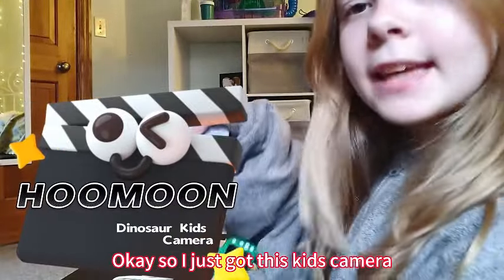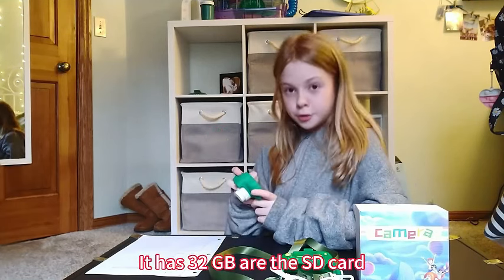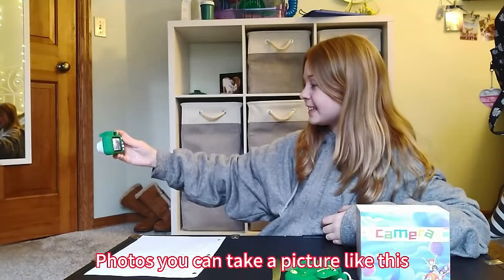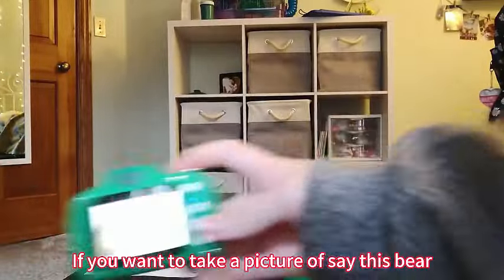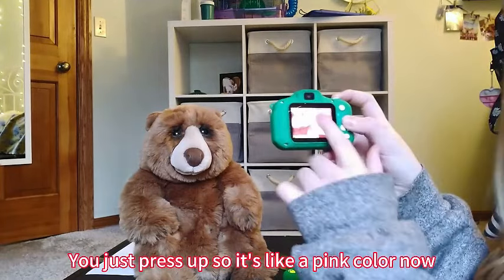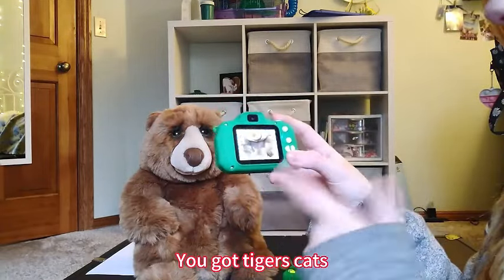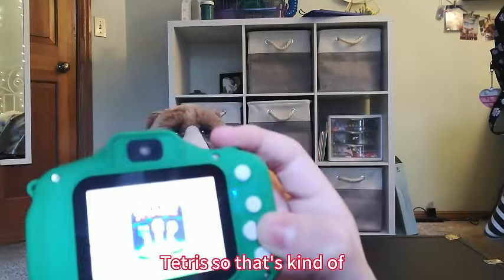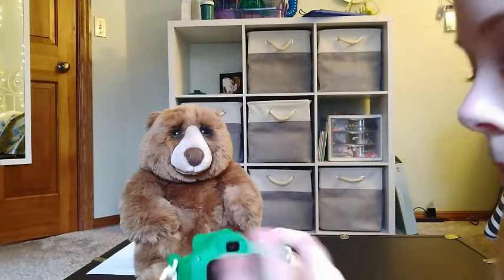Must have Cool New Kids Tech Gadgets You NEED on Amazon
Hey, tech enthusiasts! Before we dive into today's video, a quick shoutout to our incredible viewers. Your support means the world to us. Every bit counts, and we appreciate your generosity.

01.Upgrade Dinosaur Kids Camera, Christmas Birthday Gifts for Girls Boys 3-12, 1080P HD Selfie Digital Video Camera for Toddlers, Cute Portable Little Girls Boys Gifts Toys for 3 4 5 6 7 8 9 Years Old